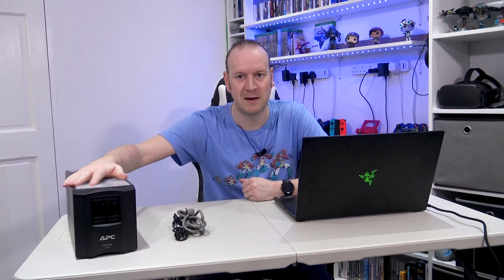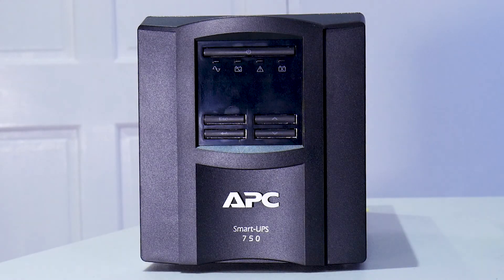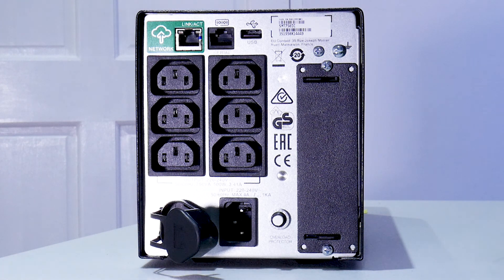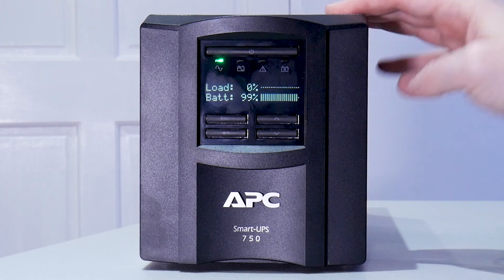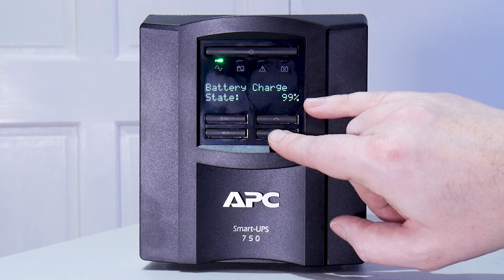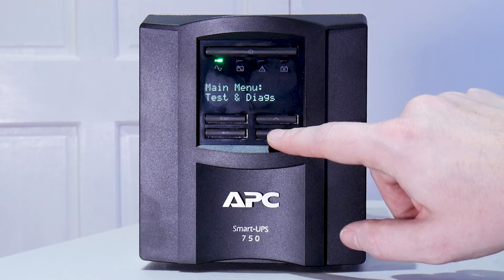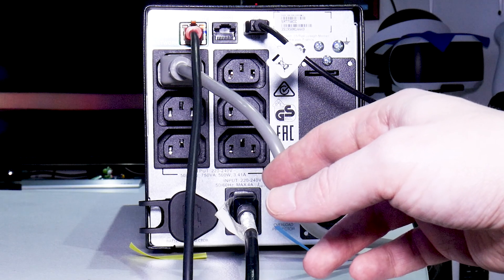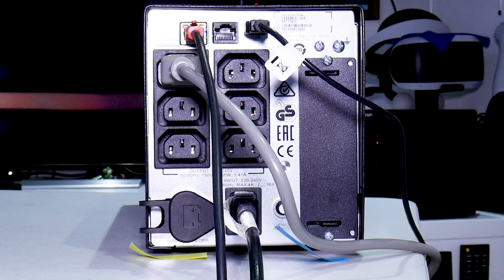How to setup QNAP NAS with a APC Smart UPS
After looking for a new NAS I was surprised to find very few videos on how to setup the QNAP TVS-951x NAS. After buying the NAS I decided to do my own video on how to setup the NAS. I hope you find it of use:

▼▼▼  Social Media ▼▼▼